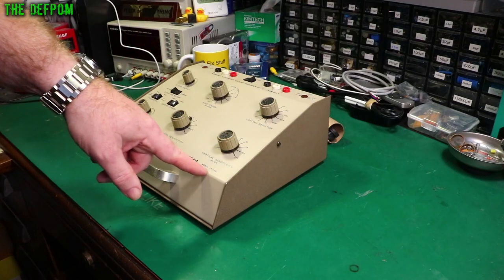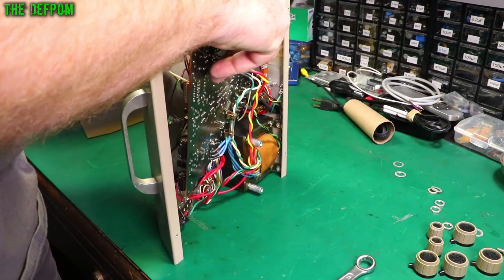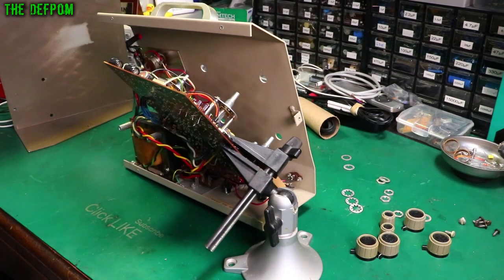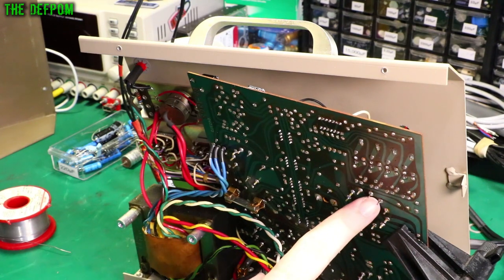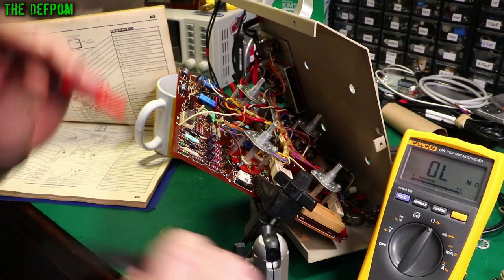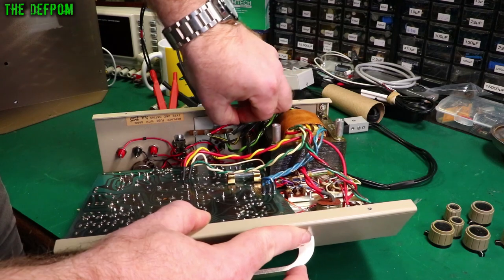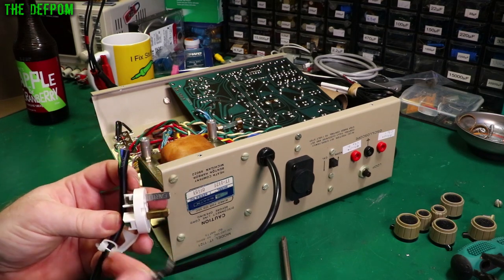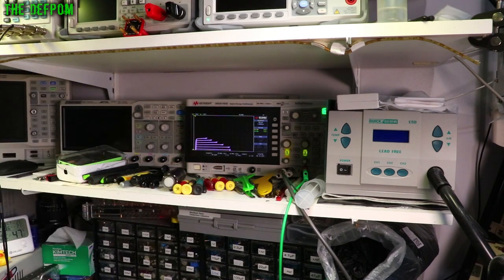🔴 Heathkit IT-1121 Curve Tracer Refurbishment - No.994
I refurbish a Heathkit IT-1121 Curve Tracer, which is used to test transistors and other semiconductors.

0:00 - Intro.
0:35 - Teardown of the IT-1121 curve tracer.
1:10 - Inspecting the IT-1121 to determine what needs doing.
4:30 - Refurbishing the Heathkit IT-1121 curve tracer.
18:20 - Replacing the power cord.
19:15 - Converting to 220V/240V.
25:40 - Checking the new power cable safety.
26:37 - First power up of the IT-1121 curve tracer.
27:10 - Testing the curve tracer using X-Y mode on the Keysight DSOX1102G oscilloscope.
28:20 - Patreon Supporters

My Electronics Tools (video and purchase links)

HP/Agilent/Keysight
3457A.

Siglent
SDS1104X-E.
SPL-1008.